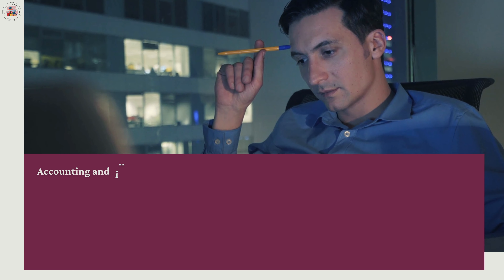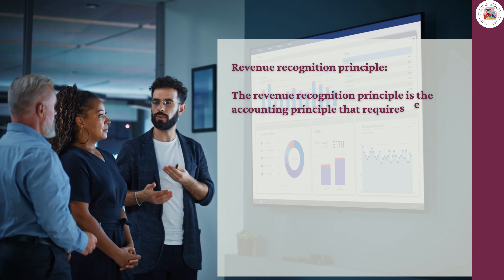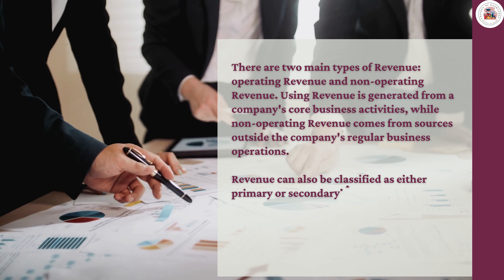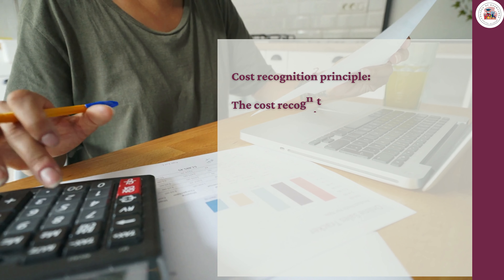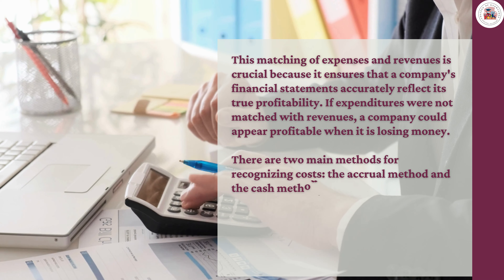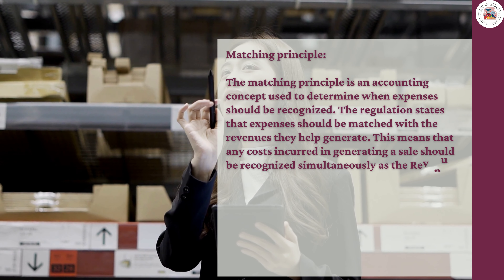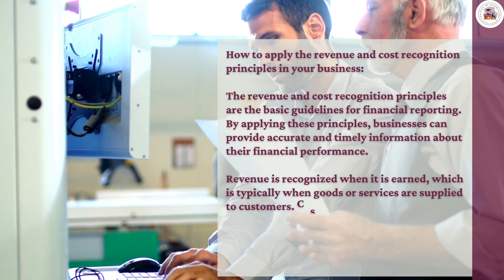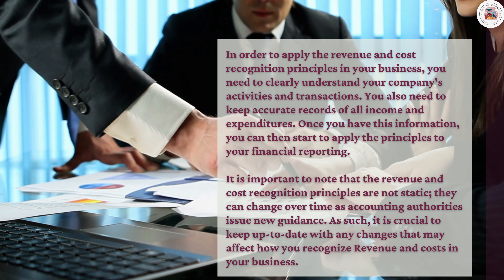Accounting principles for revenue and cost recognition | Lecture 4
This video will teach you how to apply accounting principles for revenue and cost recognition. You will learn about the effects of applying or not applying the principles, as well as the best way to teach these concepts in your business.

Translated titles:
Princípios contábeis para reconhecimento de receitas e custos | Aula 4

राजस्व और लागत पहचान के लिए लेखा सिद्ध

收入和成本确认的会计原则|第 4 讲

収益と費用の認識に関する会計原則 |講義 4

수익 및 비용 인식을 위한 회계 원칙 | 강의 4

آمدني ۽ قيمت جي سڃاڻپ لاء اڪائونٽنگ اصول | ليڪچر 4 # اڪائ

آمدنی اور لاگت کی شناخت کے لیے اکاؤنٹنگ کے اصول | لیکچر 4

Principios contables para el reconocimiento de ingresos y costes | Lección 4

Rechnungslegungsgrundsätze zur Umsatz-und Kostenrealisierung | Vorlesung 4

Principes comptables pour la comptabilisation des produits et des coûts | Cours 4

Rekeningkundige beginsels vir inkomste-en koste-erkenning | Lesing 4

Parimet e kontabilitetit për njohjen e të ardhurave dhe kostos | Leksioni 4

የገቢ እና ወጪ እውቅና ለማግኘት የሂሳብ መርሆዎች | ትምህርት

Եկամուտների և ծախսերի ճանաչման հաշվառման սկզբունքներ

Gəlir və xərclərin tanınması üçün uçot prinsipləri | Mühazirə 4 mühasibat uçotu

Diru-sarreren eta kostuen aitorpenaren kontabilitate-printzipioak | 4. hitzaldia

Прынцыпы бухгалтарскага ўліку для прызнання выручкі і

Счетоводни принципи за признаване на приходи и разход

ဝင်ငွေနှင့် ကုန်ကျစရိတ် အသိအမှတ်ပြ

Principis comptables per al reconeixement d'ingressos i costos | Conferència 4

রাজস্ব এবং খরচ স্বীকৃতির জন্য অ্যাকা

Računovodstveni principi za priznavanje prihoda i troškova | Predavanje 4

Mga prinsipyo sa accounting para sa kita at pagkilala sa gastos | Lecture 4

Principi contabili per il riconoscimento dei ricavi e dei costi | Lezione 4

ಆದಾಯ ಮತ್ತು ವೆಚ್ಚ ಗುರುತಿಸುವಿಕೆಗಾಗಿ ಲೆ

اصول حسابداری برای شناسایی درآمد و هزینه | سخنرانی 4

Principii contabile pentru recunoașterea veniturilor și costurilor | Cursul 4

Принципы бухгалтерского учета для признания выручки и

Gelir ve giderlerin tanınması için muhasebe ilkeleri | Ders 4